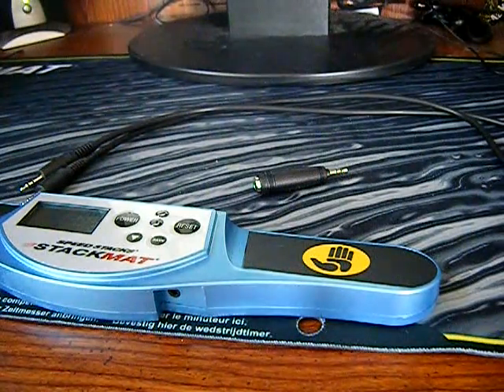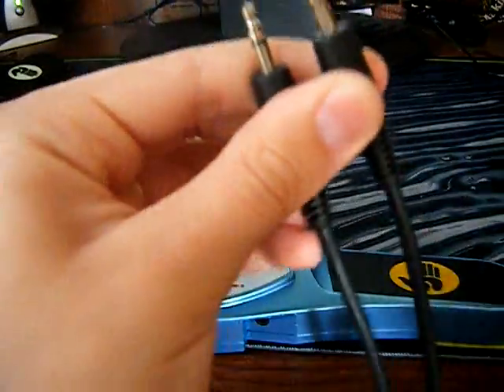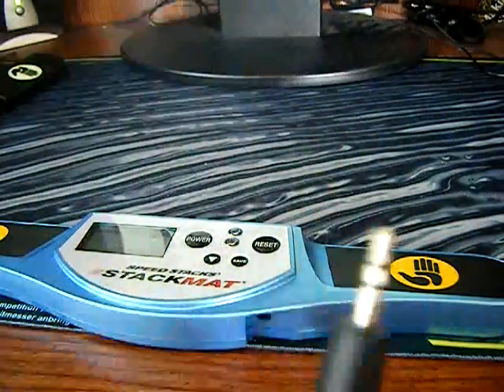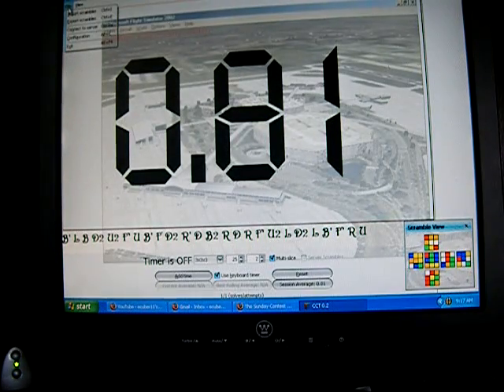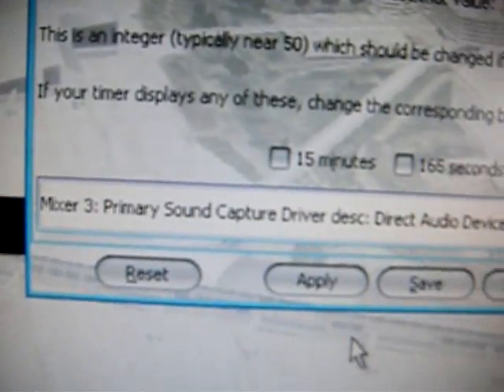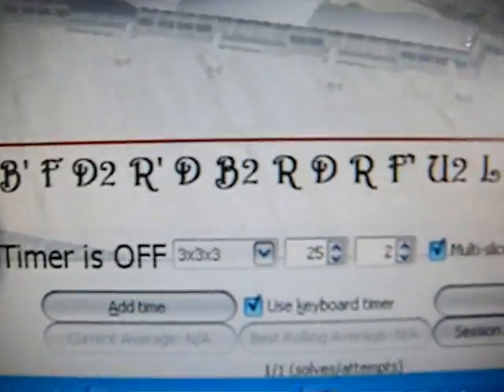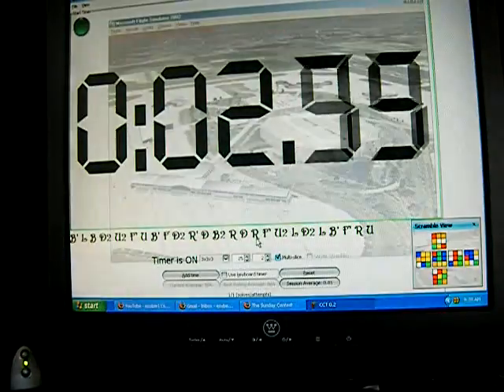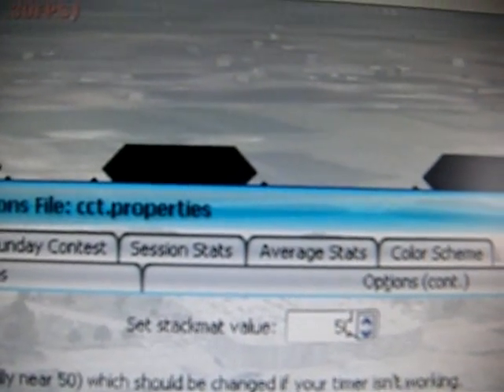CCT setup tutorial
this is how to setup ur stackmat in CCT